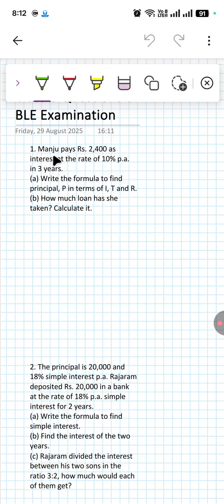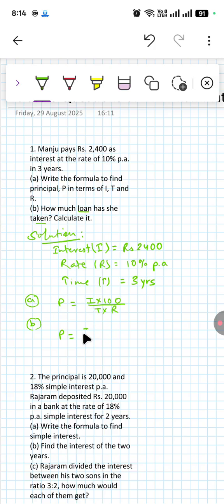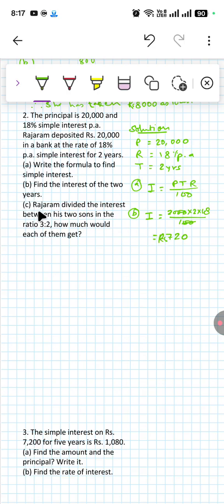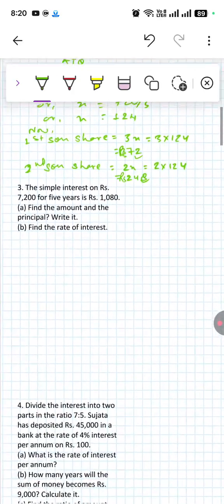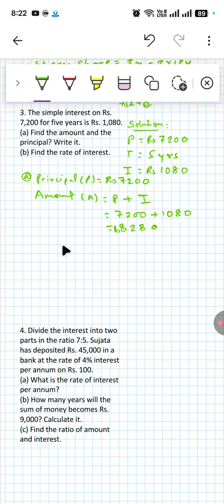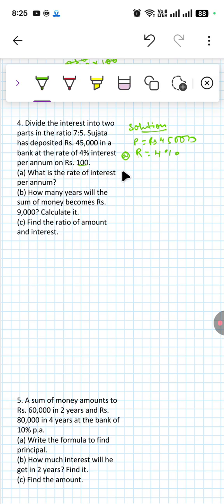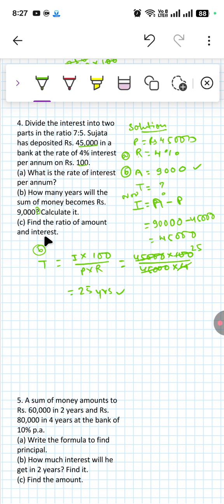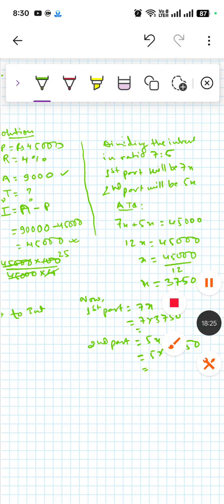Class 8 Simple Interest Prepare for Exam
class 8 Simple Interest BLE Questions solutions